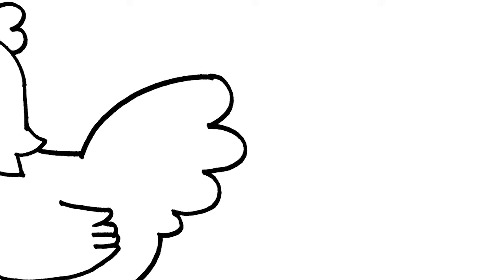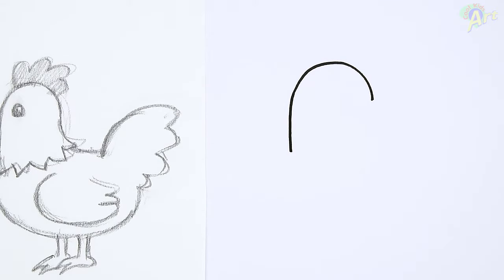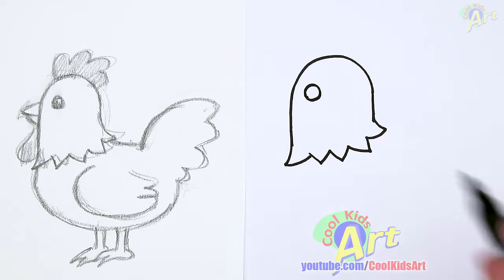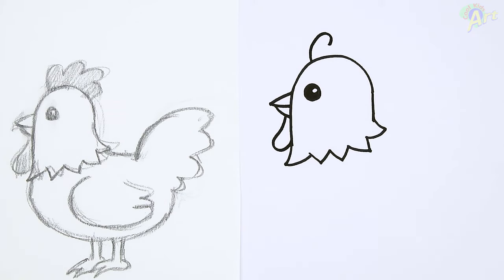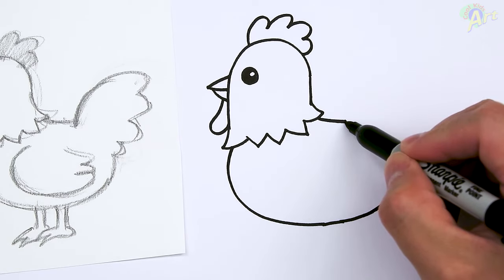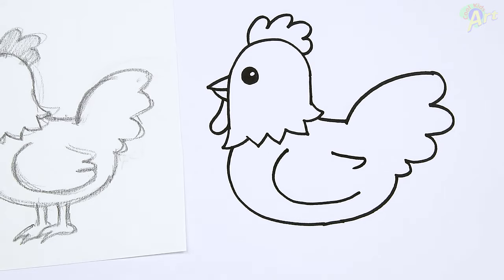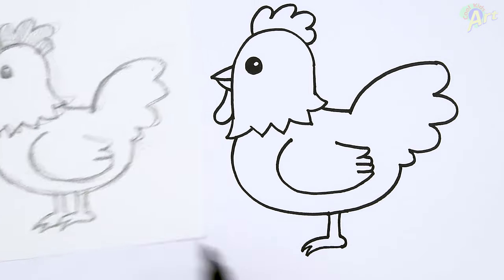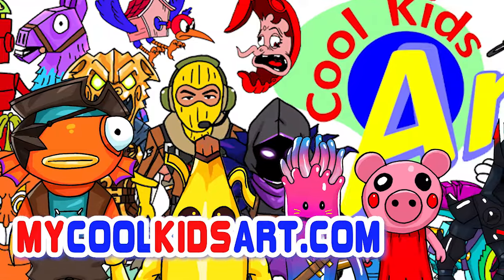How to Draw a Chicken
Drawing a cute cartoon chicken, nice and simple.

First part of this video is the pencil sketch, then a step by step drawing tutorial with a sharpie so you can draw it too.